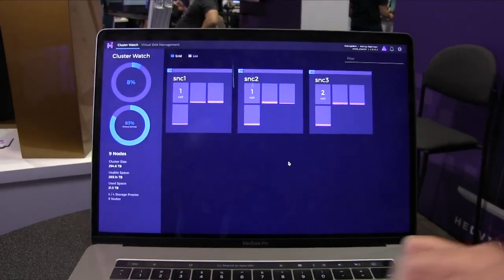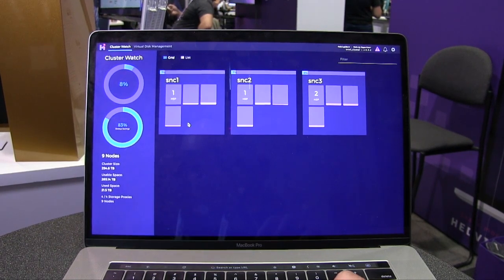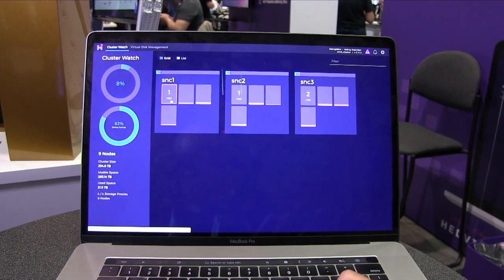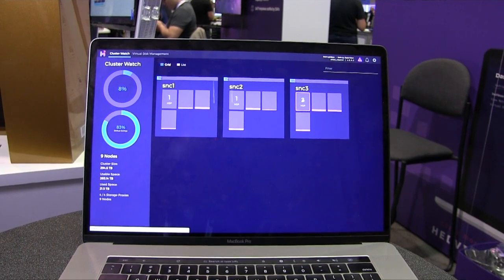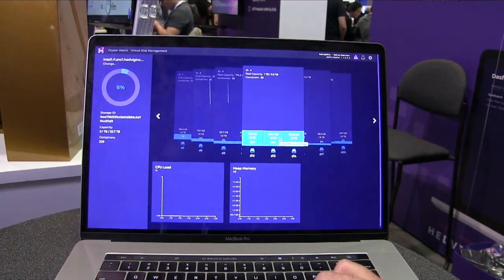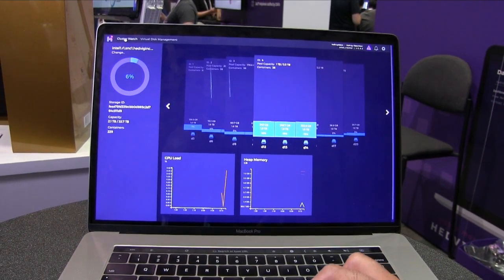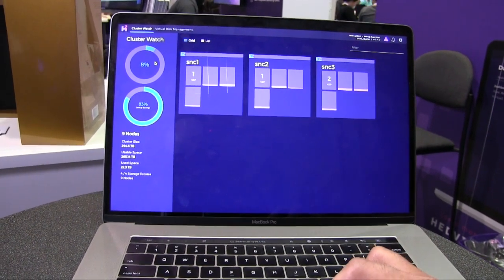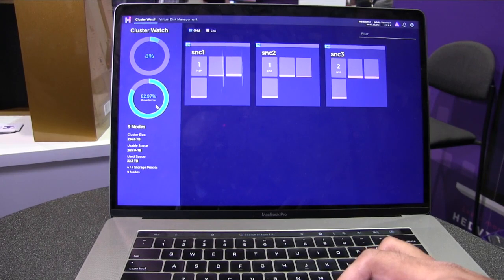Hedvig KubeCon 2018 - VMblog Interview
VMblog visits the Hedvig booth during KubeCon 2018 in Seattle to learn more about their cloud-like enterprise-grade storage for containers solution.

They are re-architecting software-defined storage and accelerating enterprise adoption of private and hybrid clouds.  The Hedvig Distributed Storage Platform combines block, file, and object storage for bare metal, hypervisor, and container environments.  And their claim to fame is their solution gets better and faster as it scales.